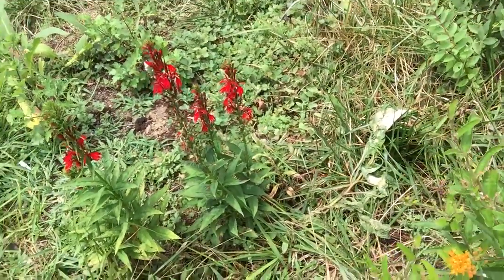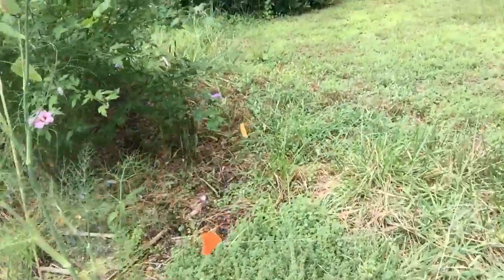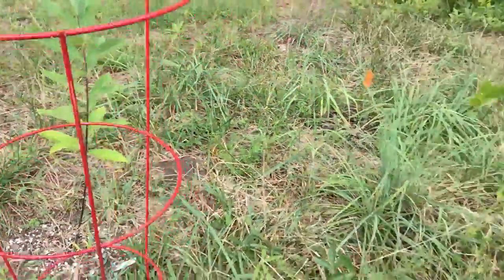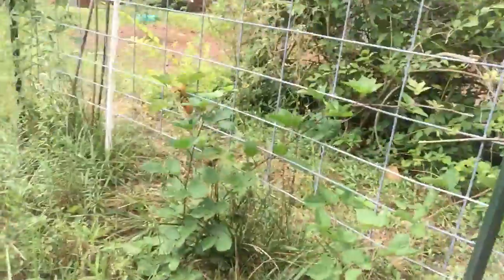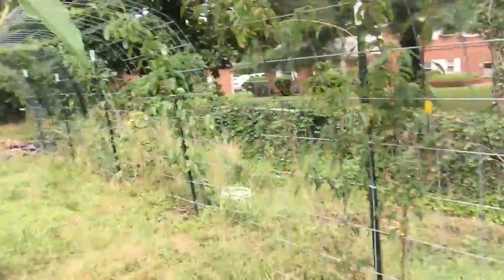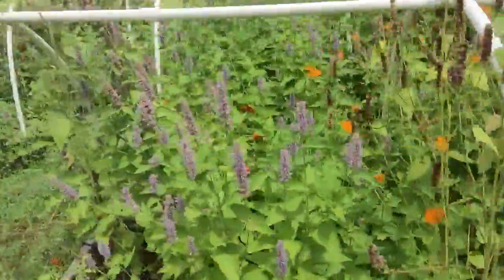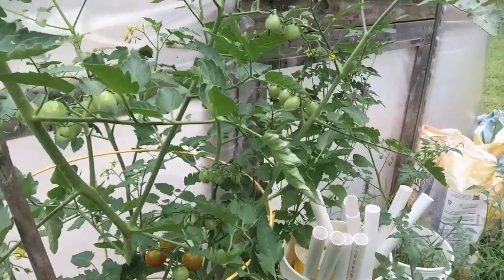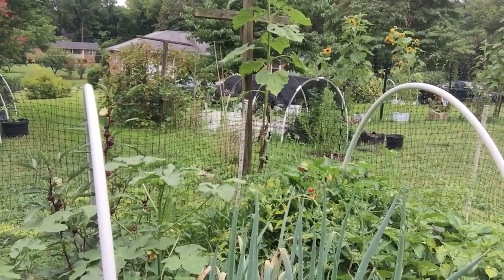Permaculture edge update 7.22.18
Permaculture edge update, we did get some rain, but badly in need of more. Also quick tour of our raised beds that are not well utilized this season.